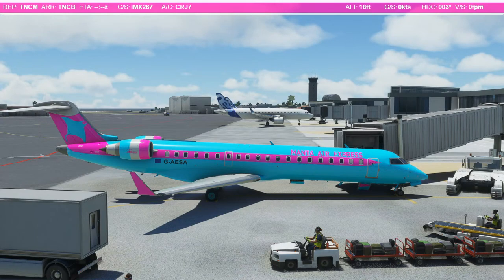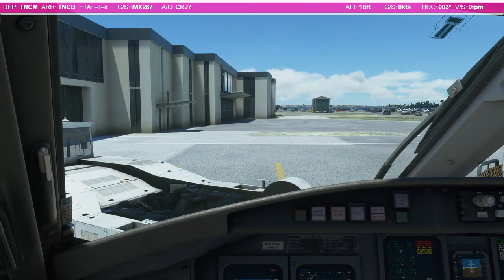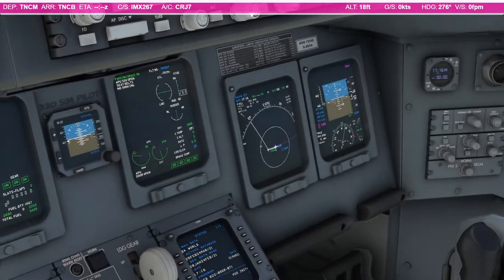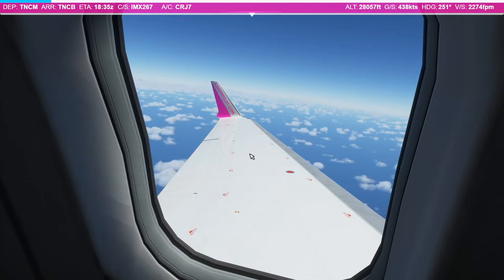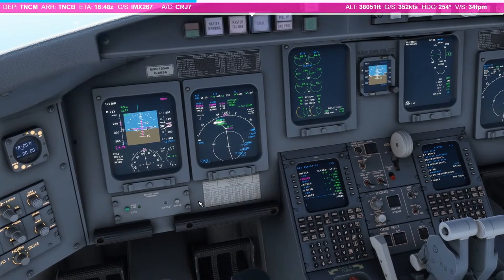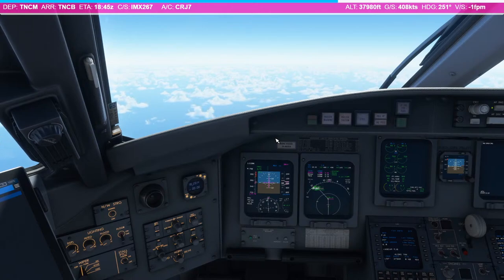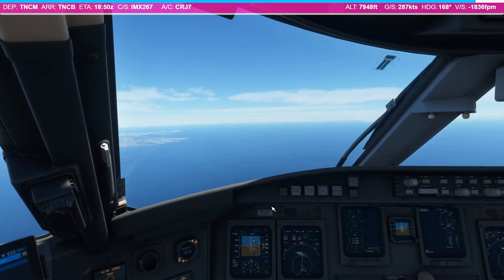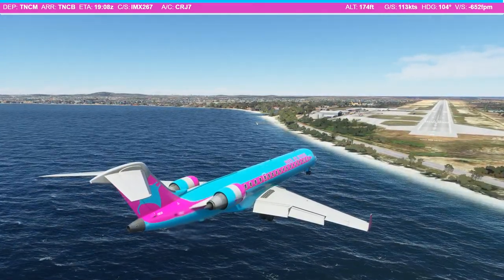Real Airbus Pilot Flies the Aerosoft CRJ Live! Bonaire 'Flamingo International'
Join me live as we take the CRJ for a trip from St Maarten down to the new scenery from Aerosoft at Bonaire, 'Flamingo International Airport'! We will be using our new 'Manta Express' livery by ac455 and I look forward to exploring the Caribbean!

I am a real world Airbus pilot with thousands of hours flying the real aircraft and thought it would be fun to have a look at the new detailed simulation of the longest baby 'bus by Toliss and the new MSFS A320 NEO. Hopefully you find this useful and it brings another perspective to your simulation. Any thoughts or comments are welcome!